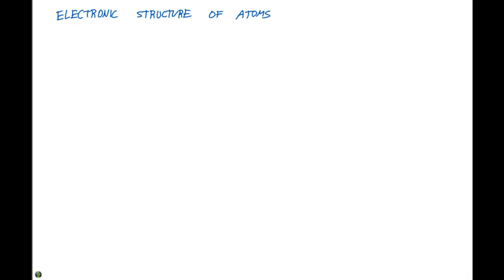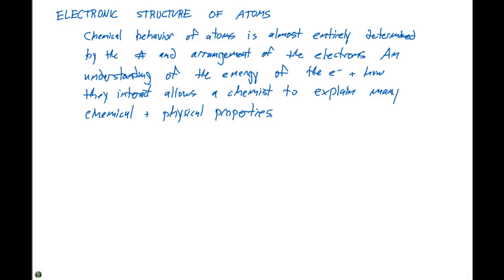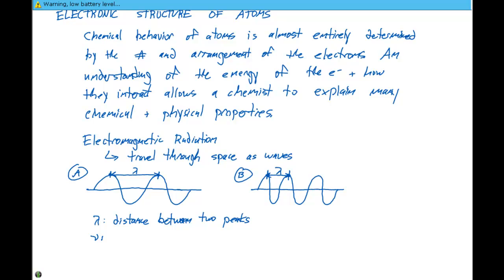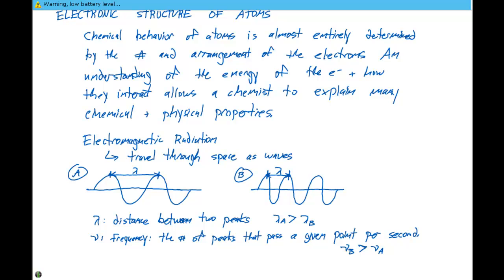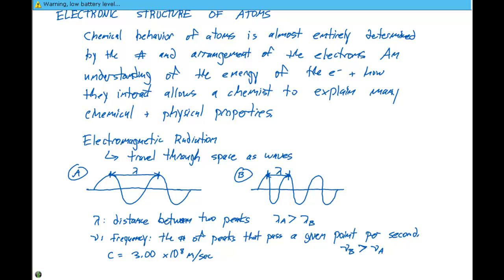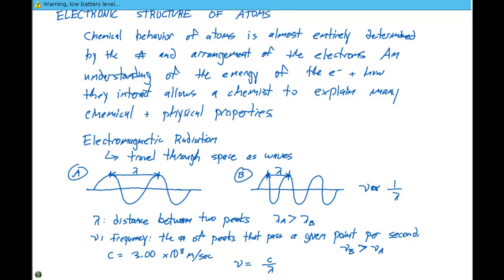6.1 Electronic Structure of Atoms Overview